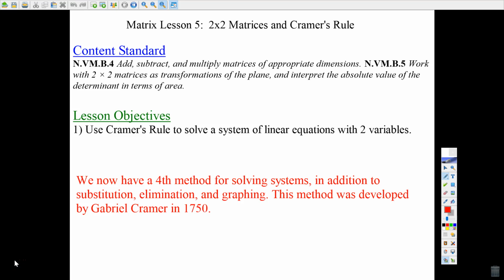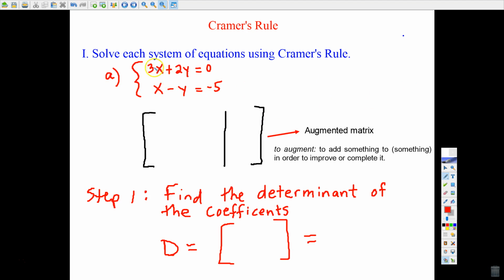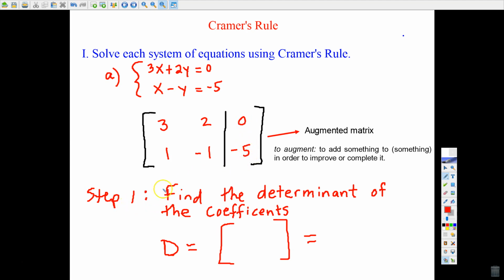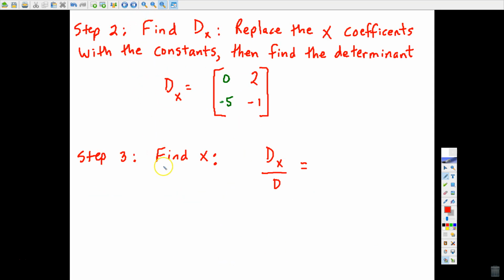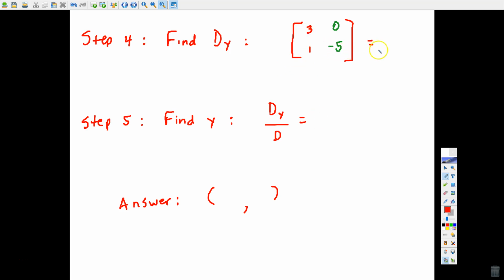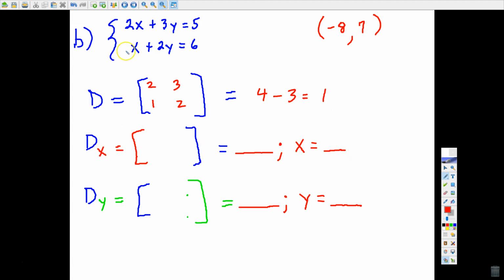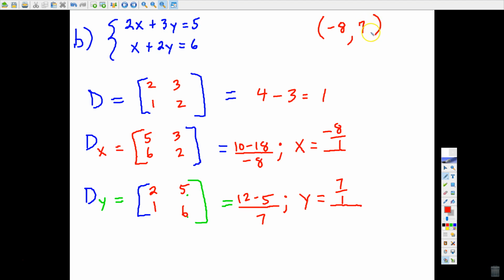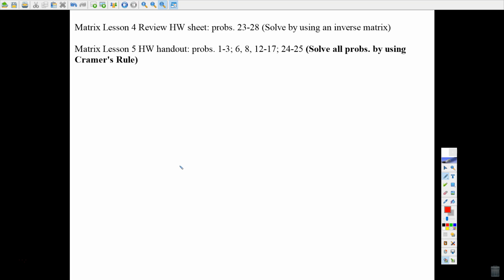Matrix Lesson 5 Notes Cramer's Rule